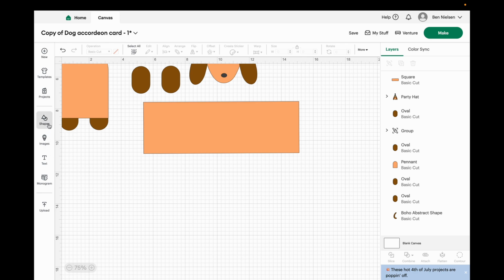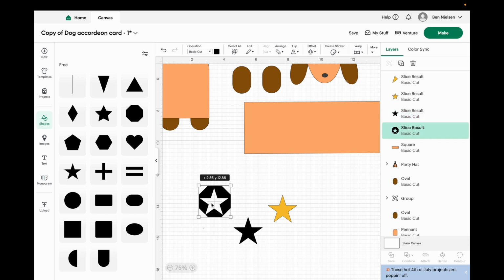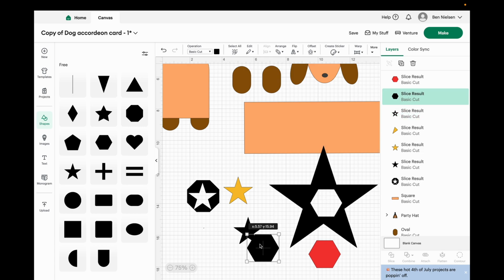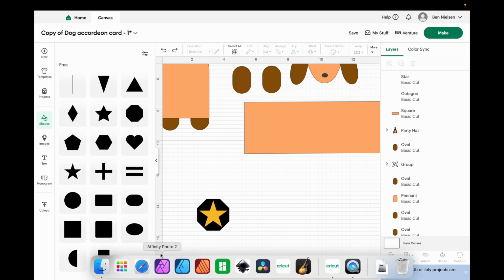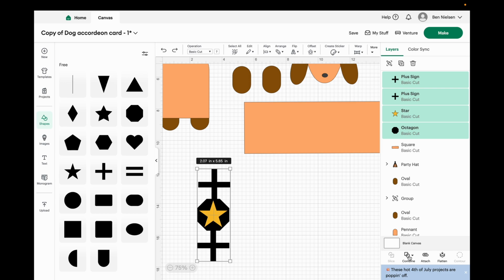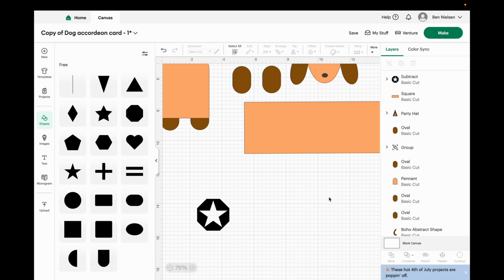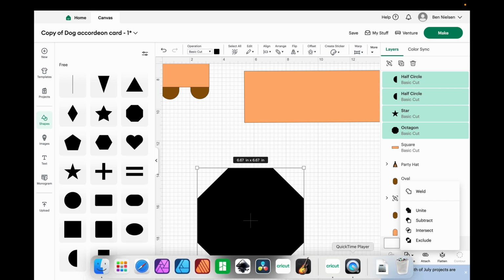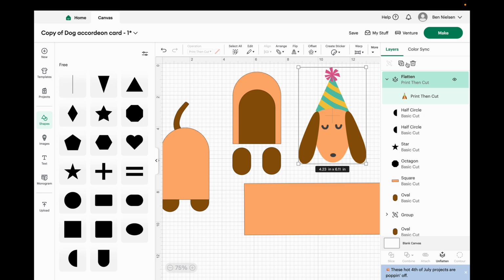Cricut Venture 5: Combine Functions